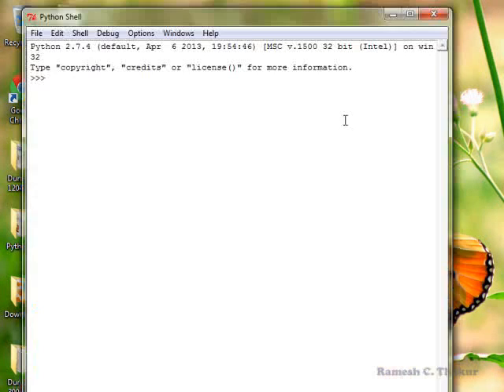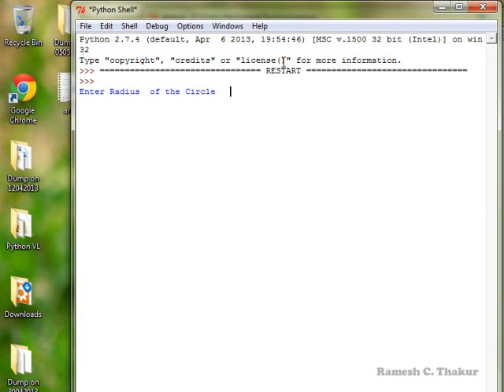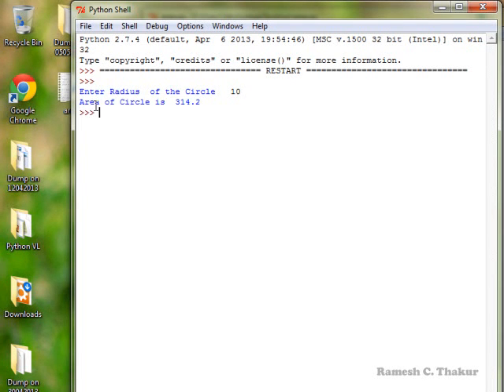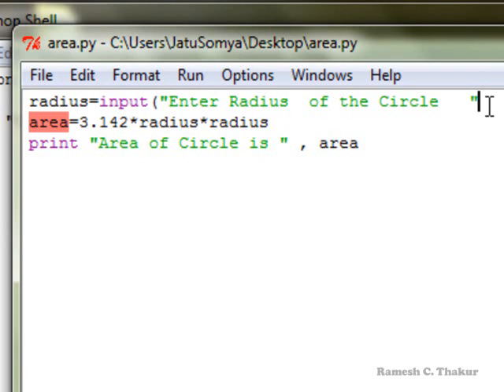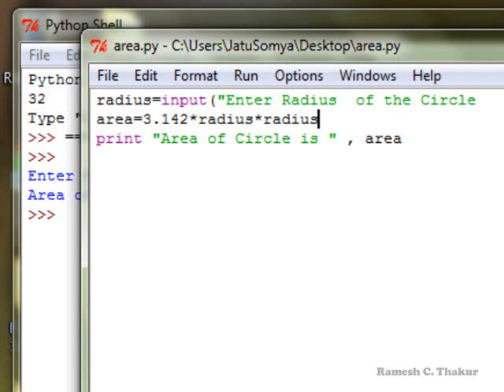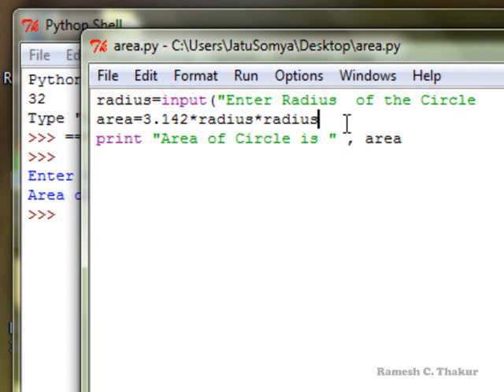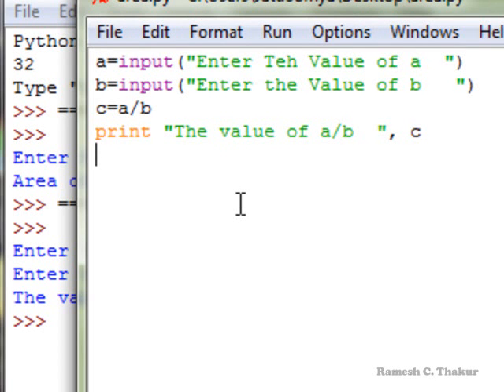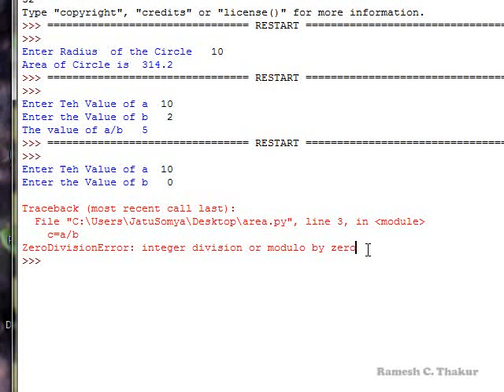A Computer Program and types of Errors (Python)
This Video shows how a computer program looks like. Types of error i.e. Syntax Errors, Run-Time Errors and Semantic Errors...